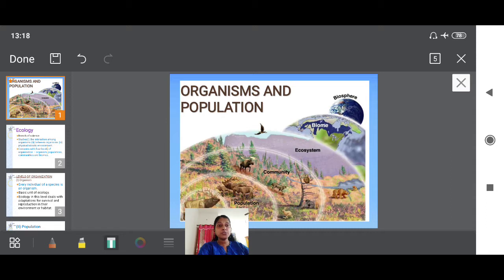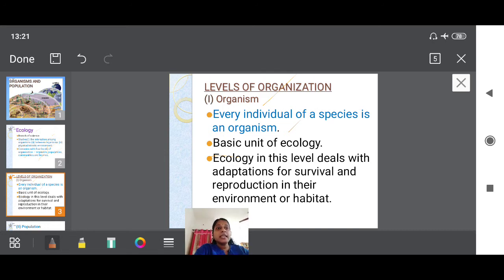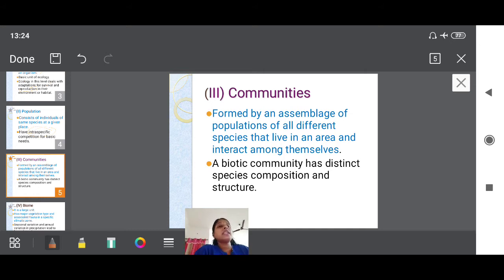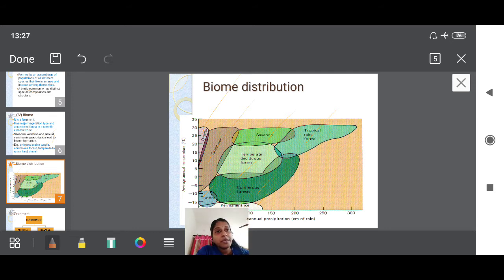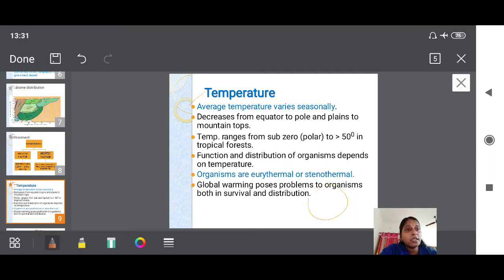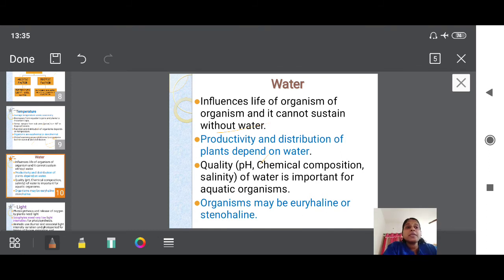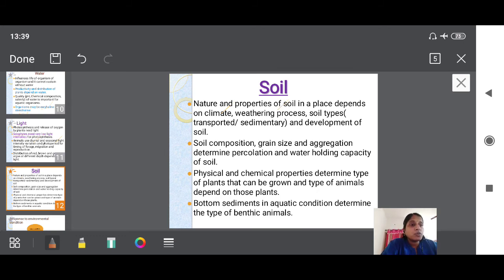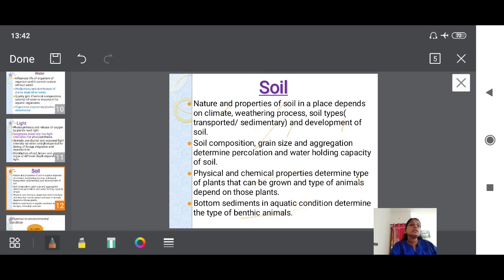Class -12,Ch-13, Organisms and Population